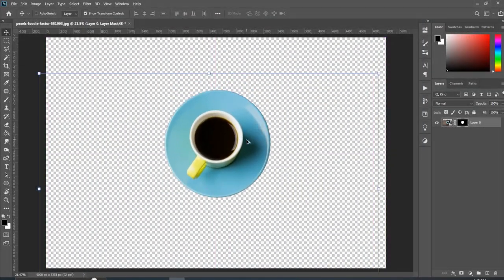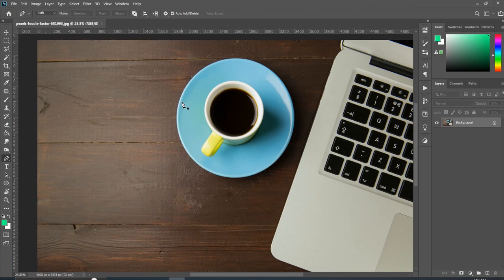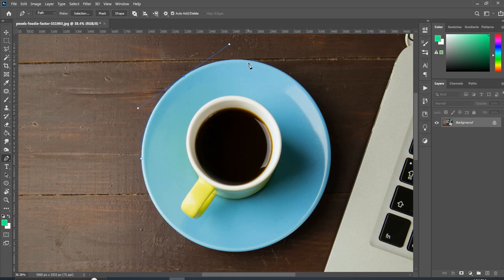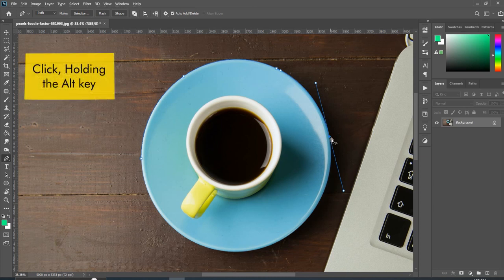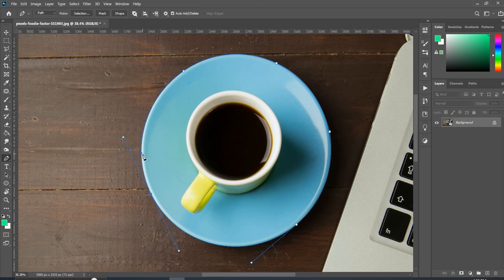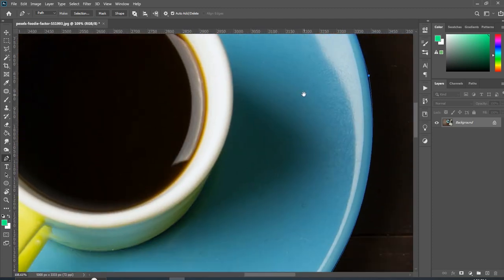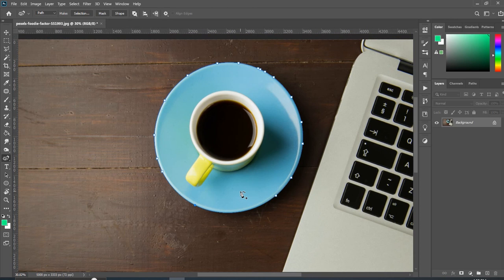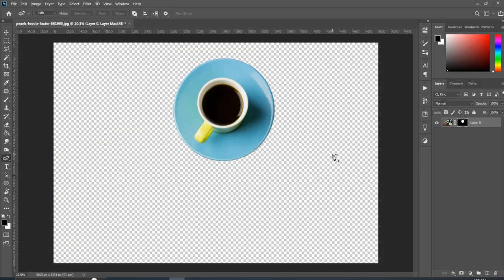Mastering Precision: Step-by-Step Guide to Pen Tool Selections | Pro Designs Tutorial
Welcome to Pro Designs! Unlock the full potential of your design skills with our comprehensive tutorial on creating precise selections using the pen tool. Join us as we break down the process step by step, empowering you to achieve pixel-perfect selections for your graphic masterpieces.

📐 What You'll Learn:

Understanding the fundamentals of the pen tool
Step-by-step guide to creating selections with precision
Tips for mastering curves, corners, and intricate shapes
Elevate your design game with flawless selections for any project

The pen tool is a design essential! Learn how to harness its power to create selections that set your designs apart. Perfect for beginners and experienced designers alike, this tutorial is your gateway to achieving accuracy and finesse in every selection.